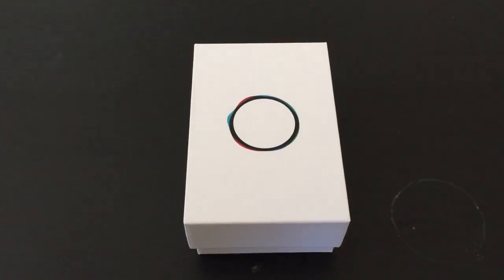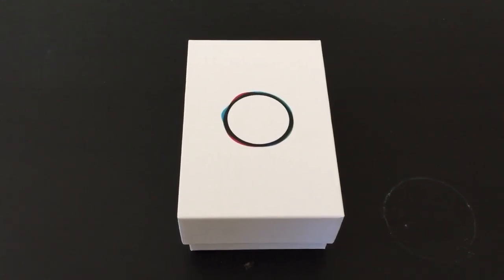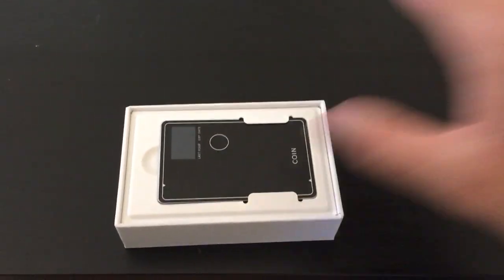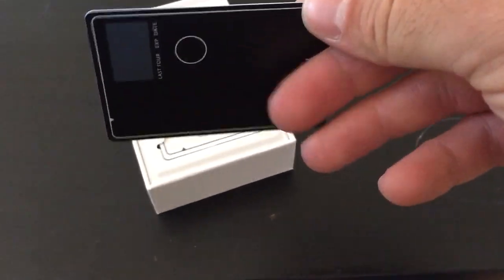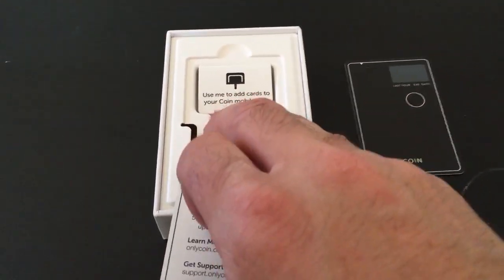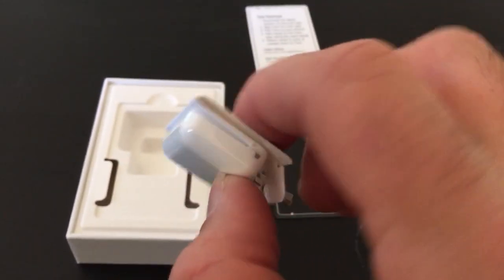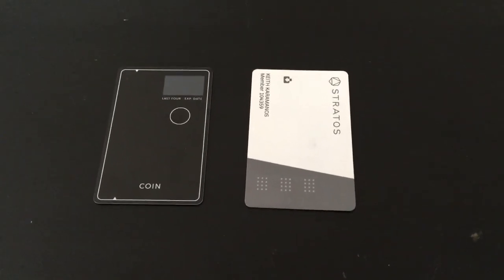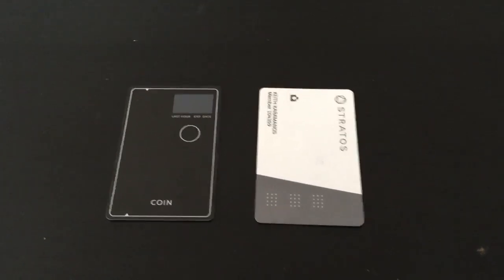Coin Card Unboxing and Initial Review June 8, 2015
My Coin card came today after waiting a year and a half. Here is a very quick video of the unboxing and a review of what I think so far.

Let you know in the comments or with up votes if you would like to see a comparison video between the Coin and Stratos cards.